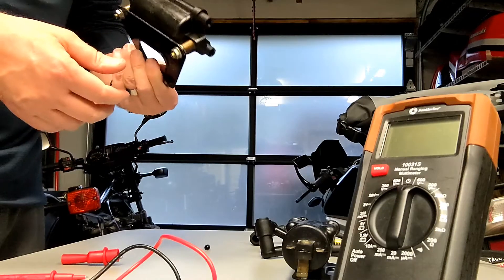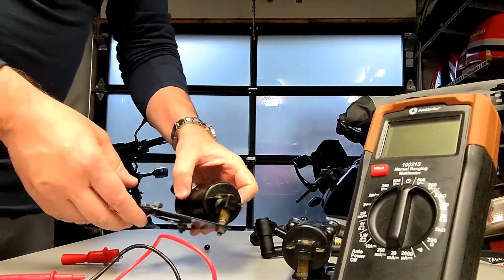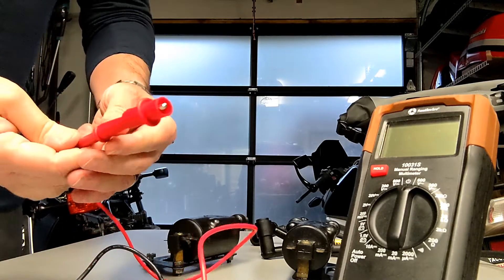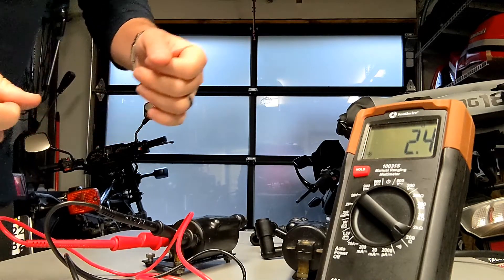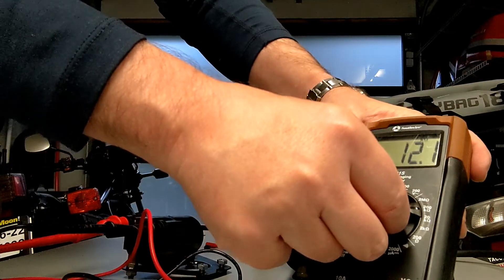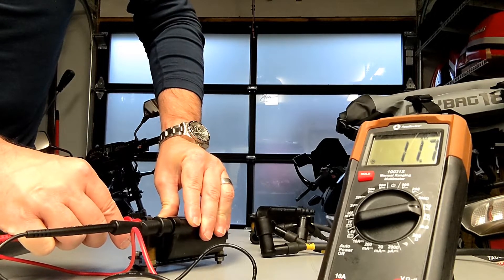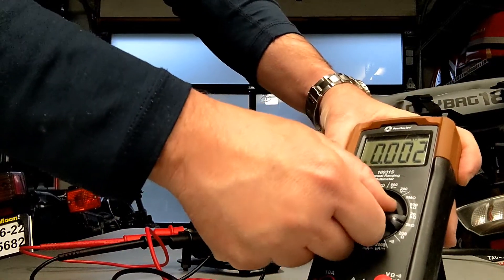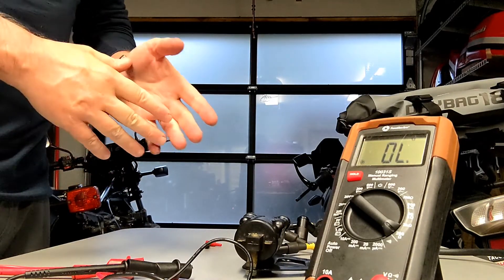DIY Bench test motorcycle ignition coil using multimeter (1982 GPz 750 / KZ750R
Needed to take the coils off to remove the valve cover.  Great opportunity for a quick bench test to specs.